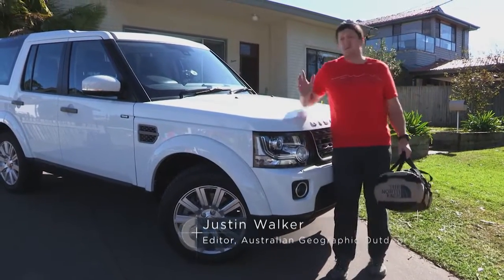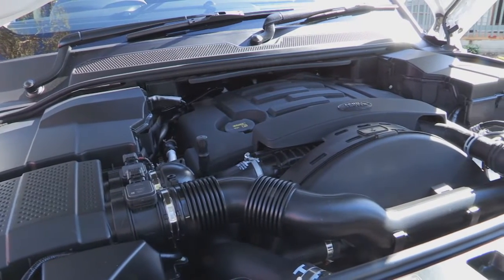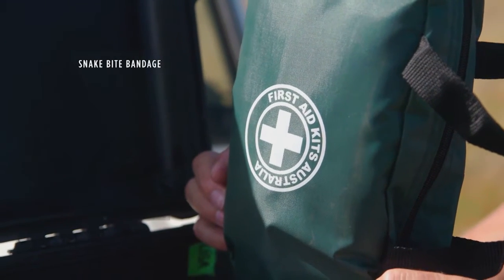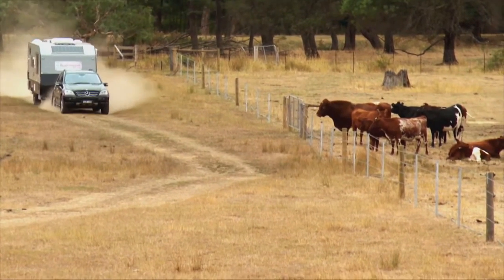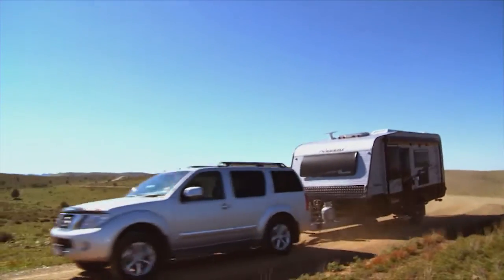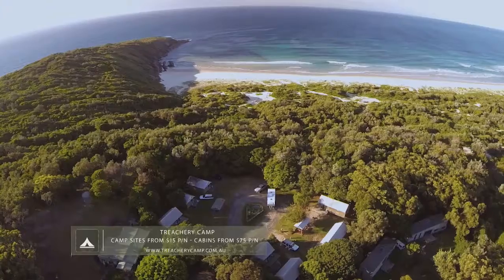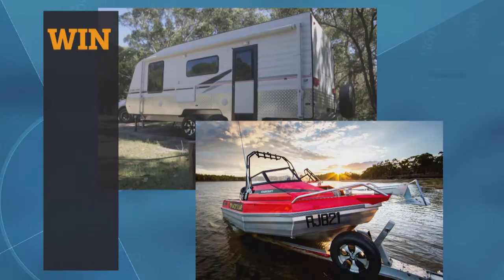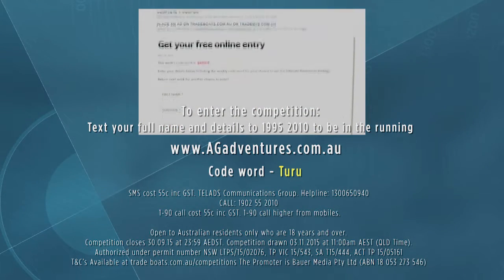Australian Geographic Adventures Season 1 Episode 9 - Road Trip Survival Guide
David outlines the essentials you need to take with you on your road trip.